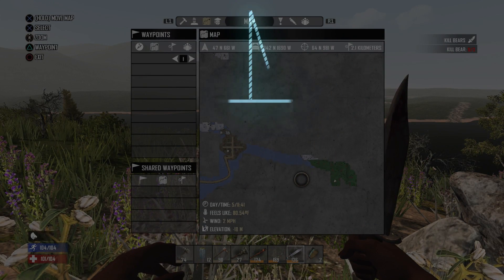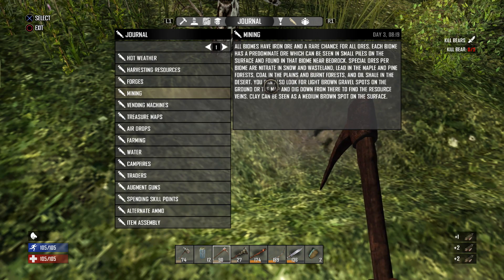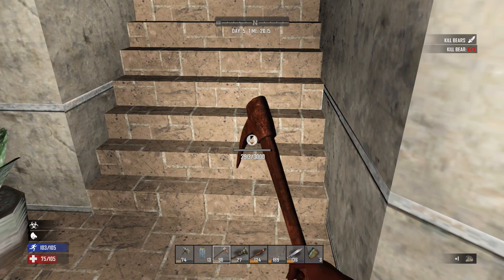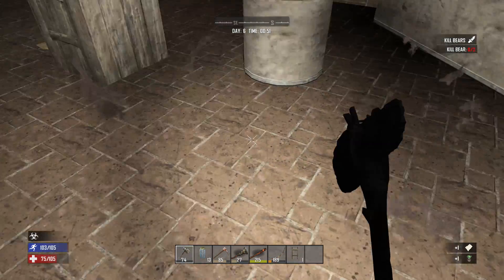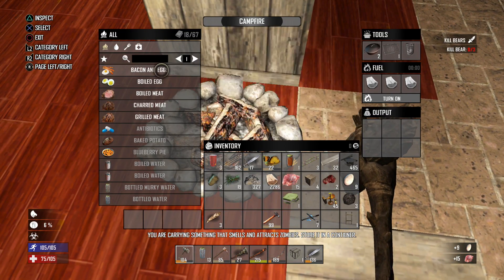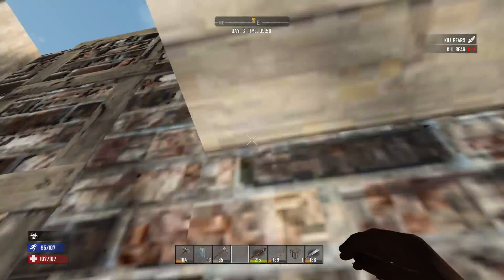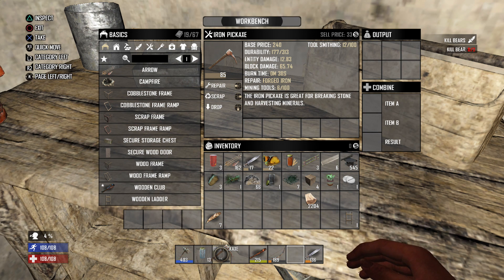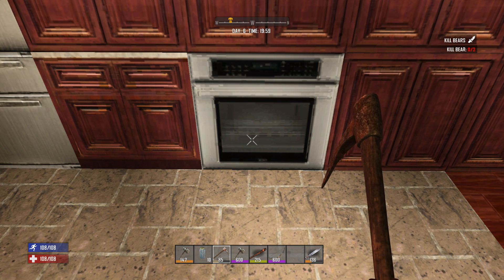7 Days to Die | PS4 |Horde Ready? | S3 EP4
My build!
Corsair 760t
AIO Coole